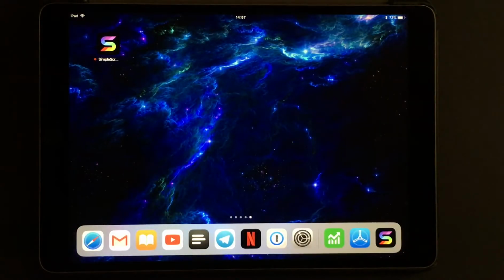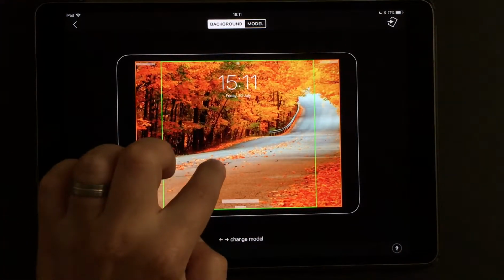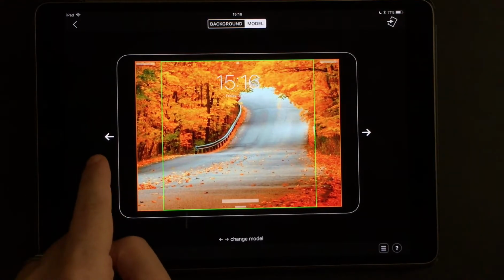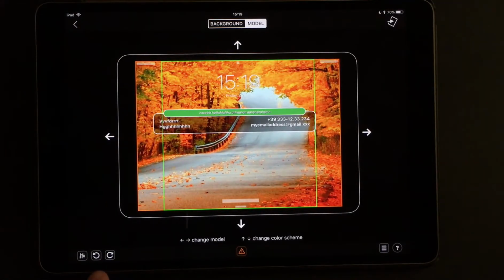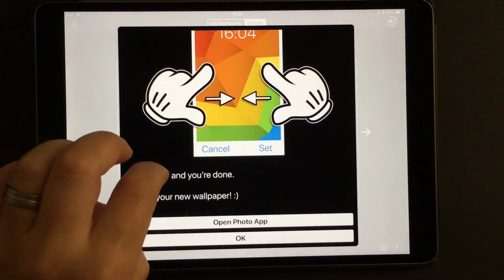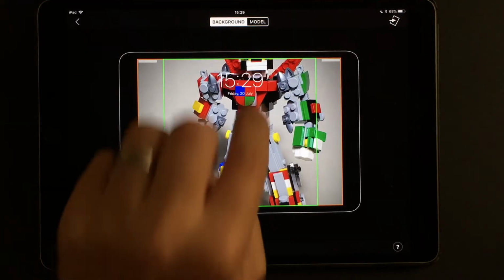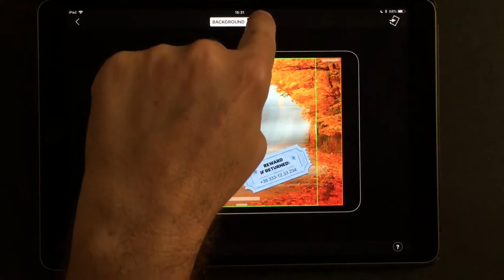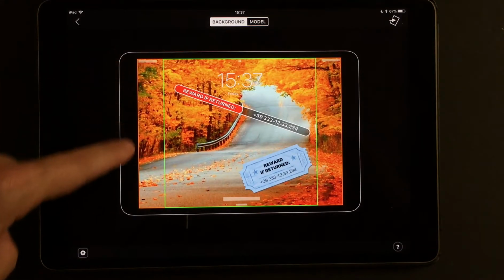SimpleScreen tutorial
Your iOS device was created to show beautiful Wallpapers (click on images to see the iPad equivalent):

Unfortunately you cannot add notes, quotes, memos or, in general, all those information that might be useful during the day.

But... What if you could?

SimpleScreen is an app for iPhone and iPad that lets you customize your device's Lock Screen quickly and easily.

What if I lose the device? What if I don't feel well? What if ...?

Beyond the undoubted usefulness of some information, there are others that can play a role of fundamental importance, even save your life!

For example, showing a number to call in case your phone gets lost, would greatly help anyone who finds it to get in touch with you.

Or you could include the details of someone to contact in case of an emergency, or the substances you are allergic to, your blood group or anything else really important for your health.

Of course you can create as many projects you want, so you will always have one ready for any need.

Easy as drinking a glass of water

The editor is very intuitive: choose a background, select a model (a graphic template that contains your text) and save the project. Then set is as a new wallpaper.

All the help you could need

The manipulation of objects is really simple and there is a specific help page in each section of the app, so that you will never feel lost.

Main features:
- Universal app, it works on iPhone and iPad.
- Predefined models you can customize.
- Multiline text fields.
- Resizable and rotatable objects.
- Useful help screens.